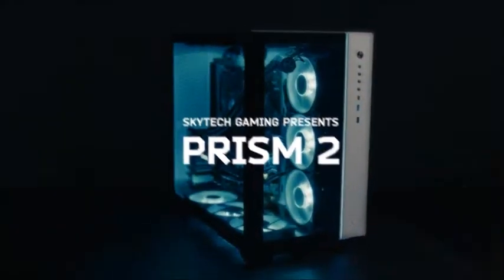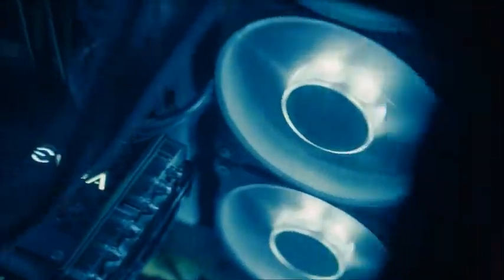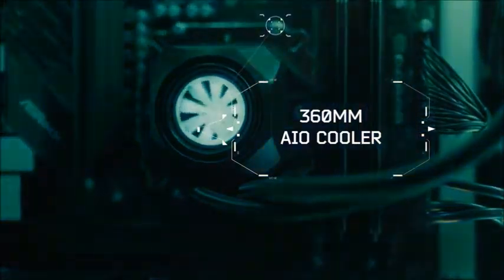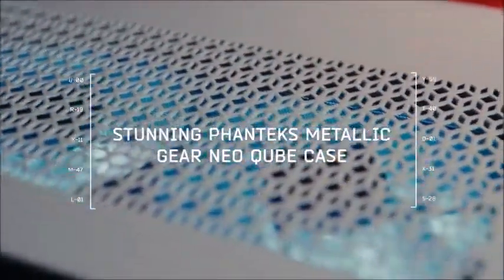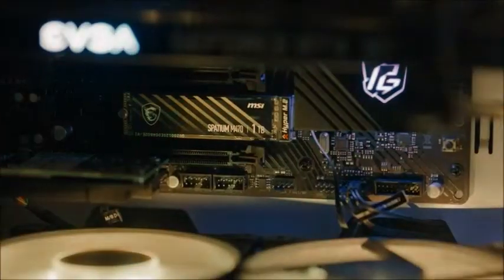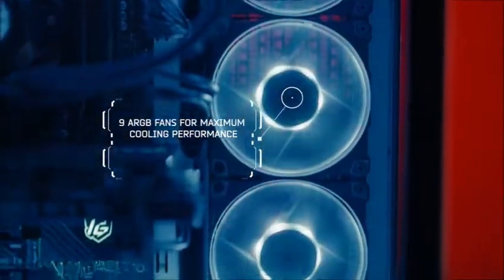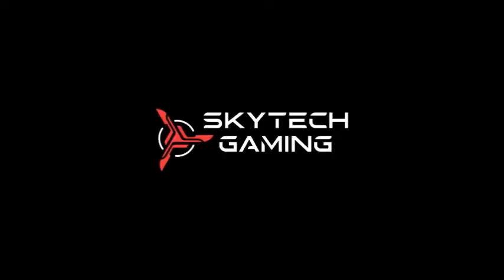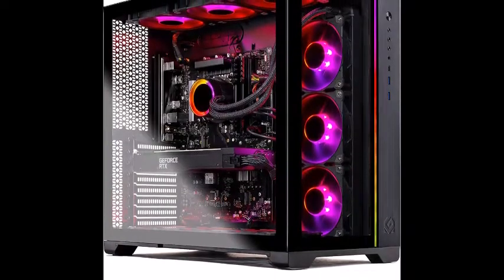2022 PC Build: Intel Core i7-11700K + RTX 3090! 🔥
2022 PC Build: Intel Core i7-11700K + RTX 3090! 🔥

Key Specs:

Processor: INTEL Core i7 11700K 8-core 2.5 GHz (4.9 GHz Max Boost) CPU Processor
Video Card: Nvidia GeForce RTX 3090 24GB GDDR6X (Brand may vary)
Memory: 16GB DDR4 Gaming Memory 3200 MHz
Primary Hard Drive: 1TB NVME SSD
Operating System: Microsoft Windows 10 Home 64-bit
Case: Phanteks Qube Case, White
AIO: 360mm AIO Cooler
Fans: 9 x RGB Fans for Maximum Cooling Performance

The Skytech Prism II brings you the ultimate blistering performance for gaming, streaming, and workstation tasks with INTEL’s Core i7 11700K and Nvidia’s powerful RTX 3090 Graphic Card. Multitask with ease with 16GB of lightning-quick 3200mhz DDR4 RAM and 1TB NVMe SSD.

It can easily run popular games such as Call of Duty Warzone, Fornite, Escape from Tarkov, Grand Theft Auto V, Valorant, World of Warcraft, League of Legends, Apex Legends, Roblox, PLAYERUNKNOWN's Battlegrounds, Overwatch, Counter-Strike: Global Offensive, Battlefield V, New World, Minecraft, Elden Ring, Rocket League, The Division 2, and more at Ultra settings, detailed 1440p Quad HD resolution, and smooth 60+ FPS gameplay.

Featuring the Phanteks Qube case and 9 RGB fans, the Skytech Prism II presents the sum of a refined, sleek, and stunningly elegant aesthetic combined with the apex of high resolution, frame pushing gaming power.